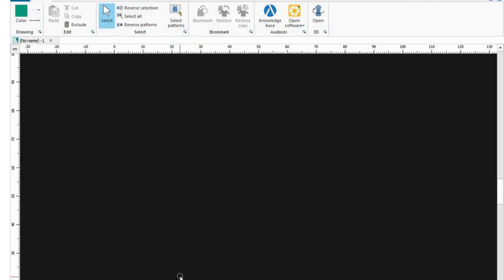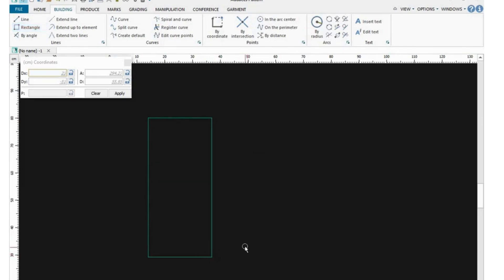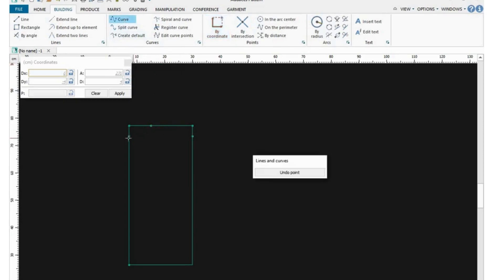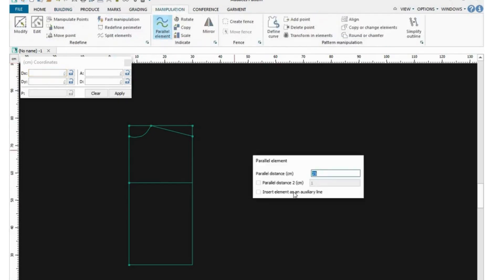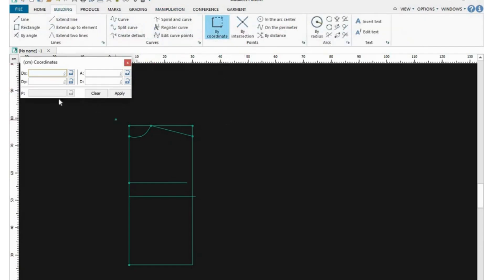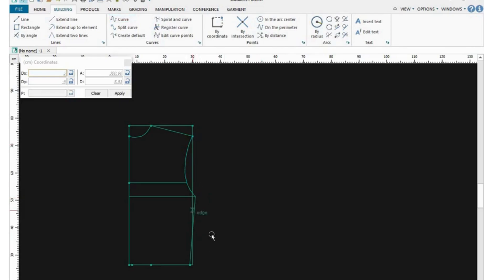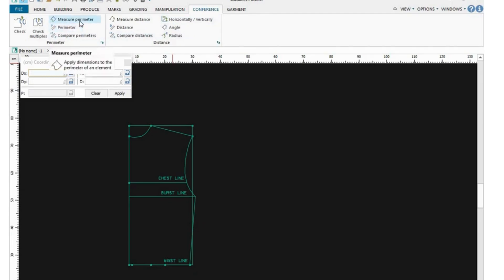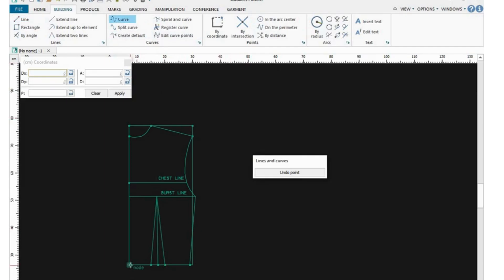AUDACES PATTERN /How to use audaces pattern drafting tools PART 1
In this video i will be taking you step by step through  AUDACES PATTERN /How to use audaces pattern  drafting tools

GETTING TO KNOW AUDACES FASHION STUDIO FREE 3D FASHION DESIGNING SOFTWARE

HOW TO DOWNLOAD AND INSTALL AUDACES FASHION STUDIO .A FREE 3D FASHION DESIGNING SOFTWARE

PATTERN DRAFTING CLASSES ONLINE 004  Basic Body Sloper Creation using The fashioner a Free Online Cad Dress Pattern Software. PART 1

Basic Body Sloper using THE FASHIONER A FREE ONLINE CAD DRESS PATTERN DRAFTING SOFTWARE.PART2 video 005

Professional long sleeve sloper using the fashioner,a free online CAD pattern drafting system pattern drafting classes online video 007